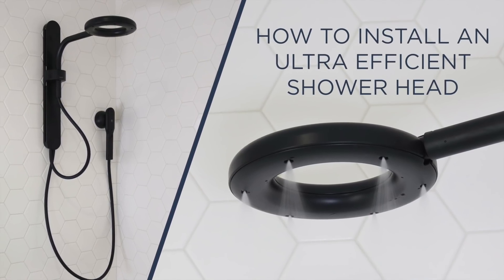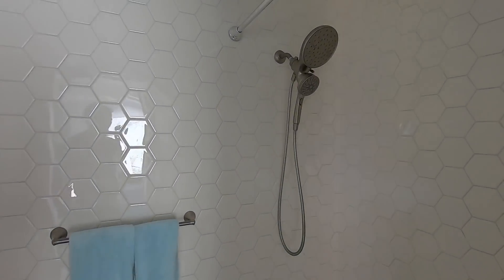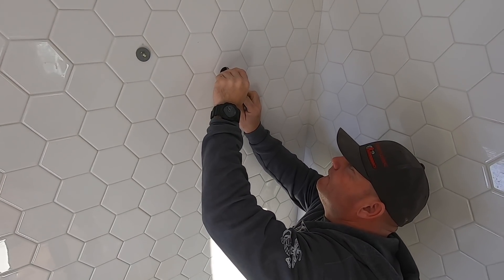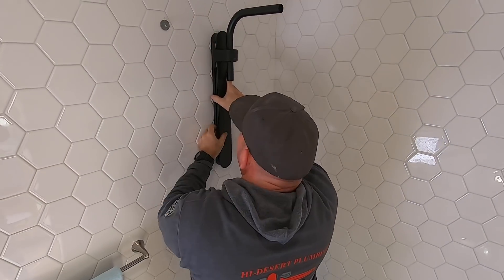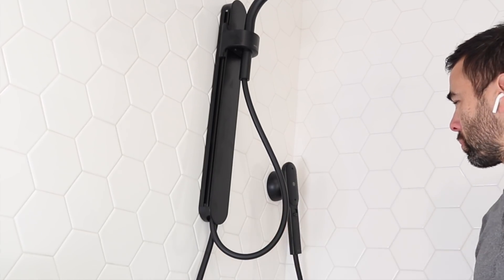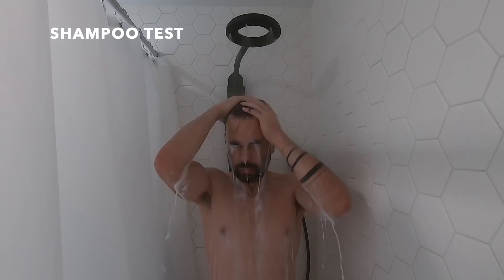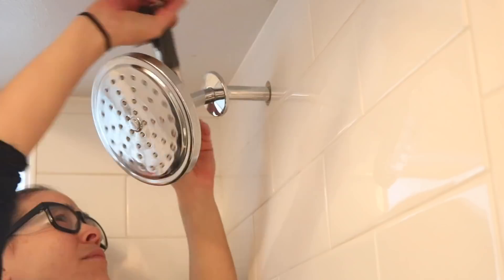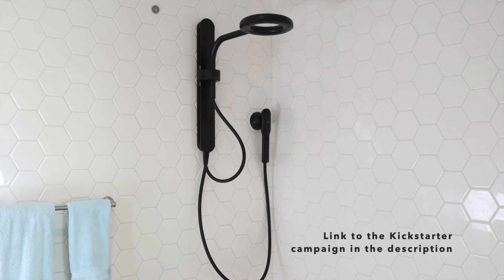How to Install an Ultra Efficient Shower Head | and testing the Nebia by MOEN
It is actually quite easy to change shower heads.  We installed and tested the Nebia Shower system which is available on kickstarter now

This ultra efficient shower saves water and energy without sacrificing comfort. We installed the NebiaByMoen Shower system in 2 of our houses and are super happy with both the water savings and the comfort and feel of the shower.

Nebia by Moen is their most advanced and affordable shower yet. Starting at $160.
You don’t have to sacrifice your comfort to save water. Nebia by Moen is a better shower experience with:
• 2X greater coverage than standard showers
• A rejuvenating steamy, spa-like experience
• Effective rinsing

Up to 45% water savings compared to standard showers.
• Bonus: Lowers your heat and water bills. You can calculate your savings on their

Available in 3 premium finishes to complement any bathroom.

The partnership with Moen is key to scaling their impact — This partnership will be pivotal in achieving their goal to save 1 billion gallons of water by 2021.